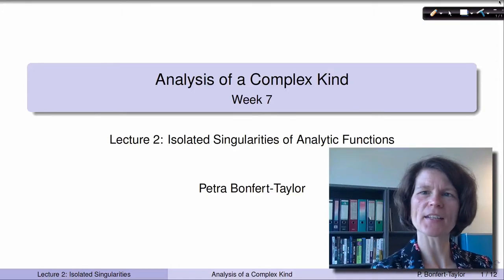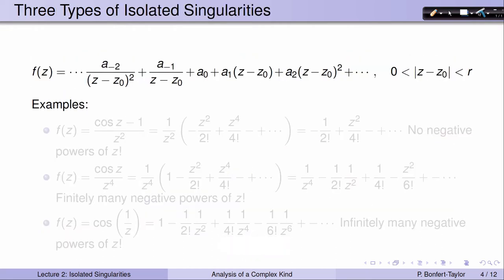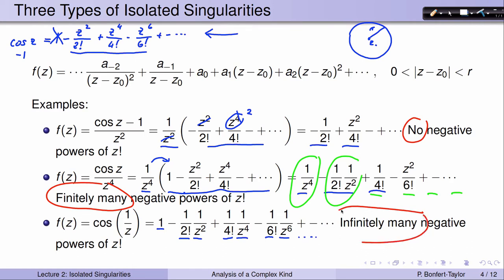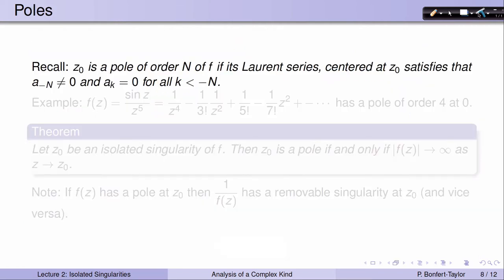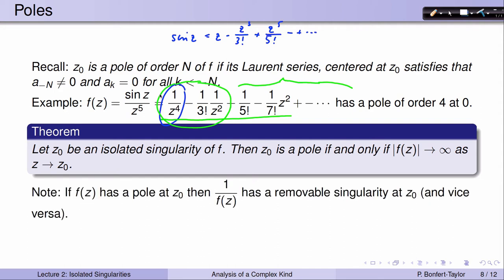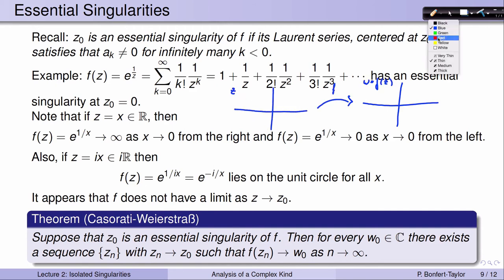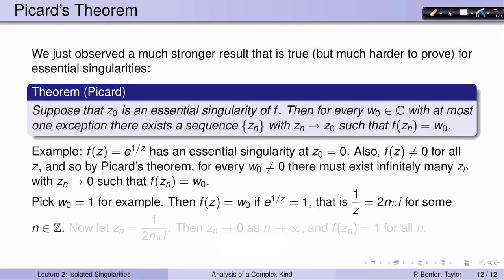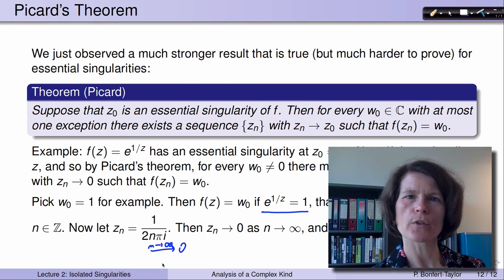Week7Lecture2: Isolated Singularities of Analytic Functions